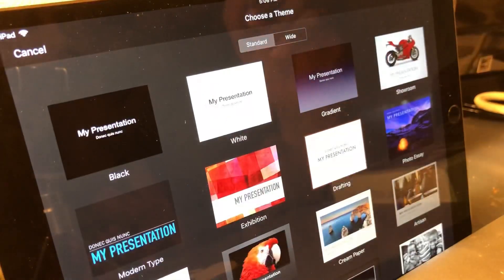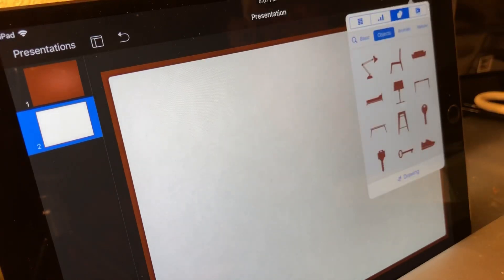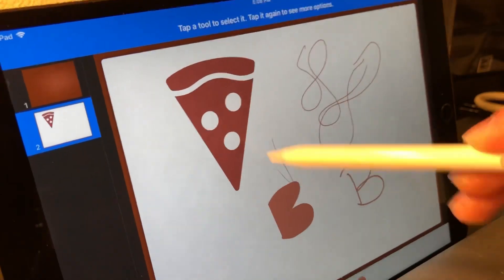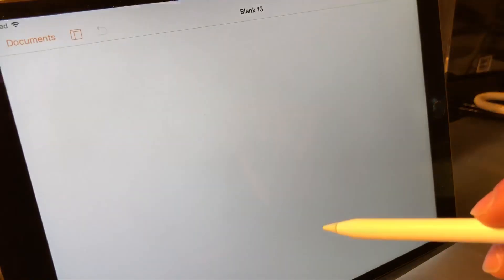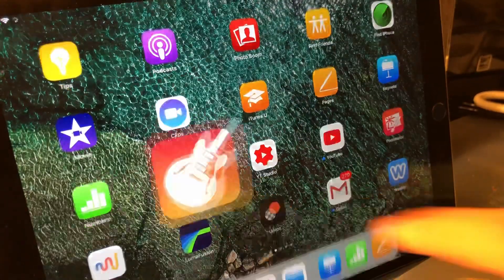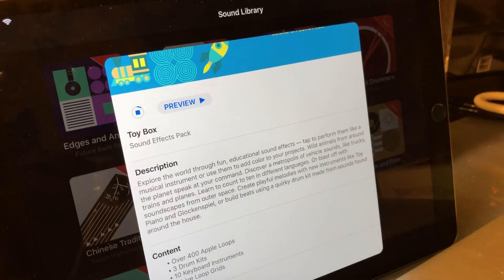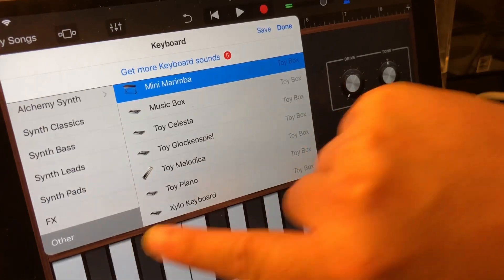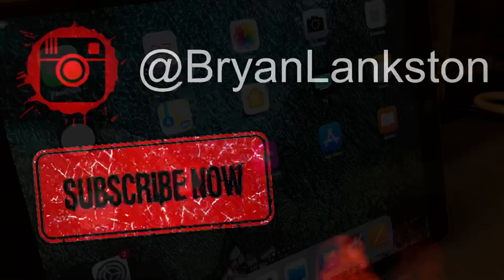New Apple iWork Apps Feature Overview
We take a quick look at some of the new features in iWork and GarageBand!